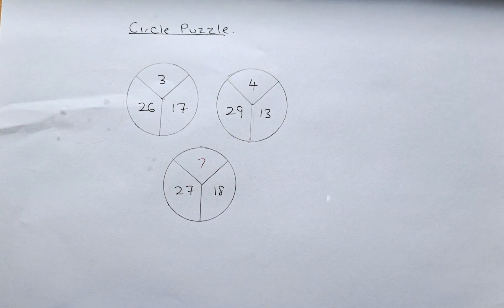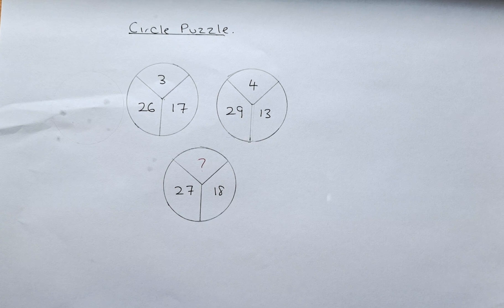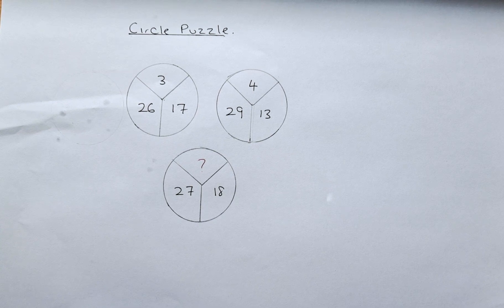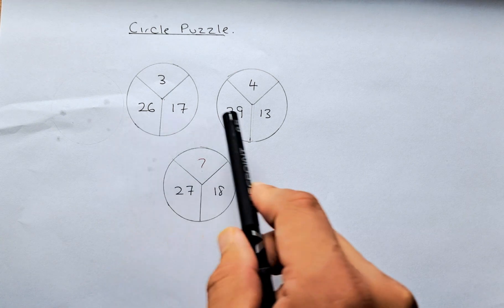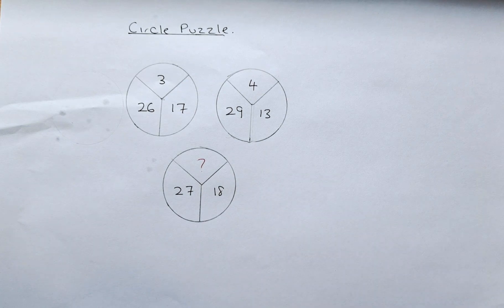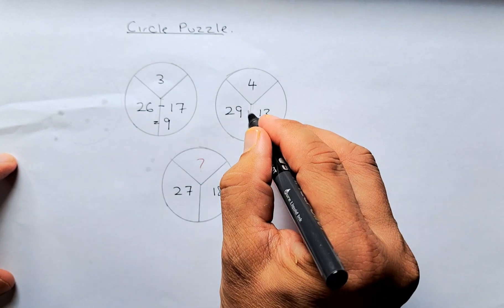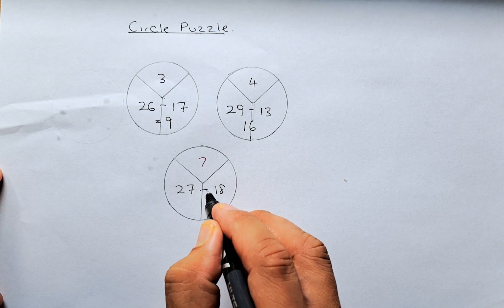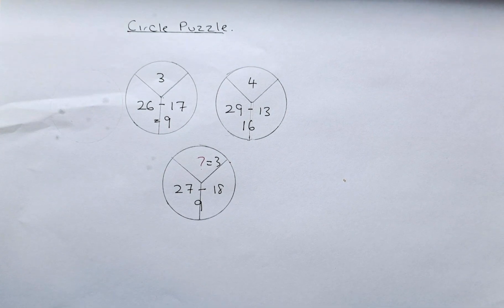Find the Missing Number in the Circle Puzzle.